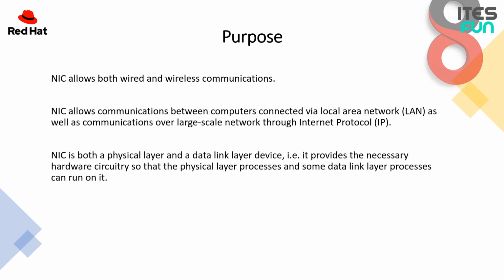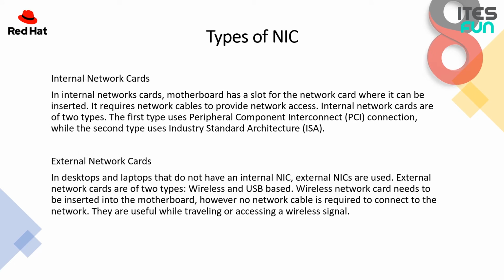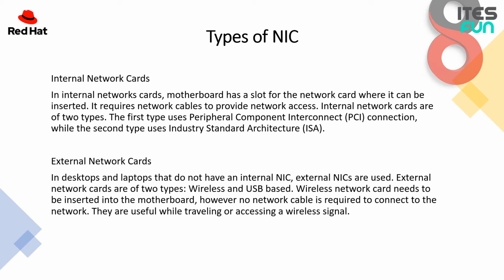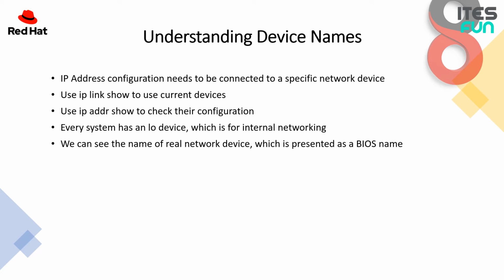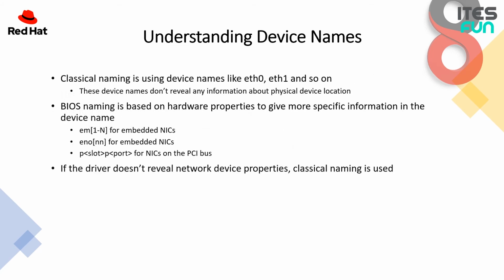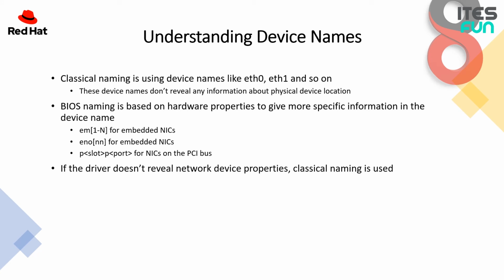NIC or Network Interface Card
A network interface card (NIC) is a hardware component without which a computer cannot be connected over a network. It is a circuit board installed in a computer that provides a dedicated network connection to the computer. It is also called network interface controller, network adapter or LAN adapter.
NIC allows both wired and wireless communications.

NIC allows communications between computers connected via local area network (LAN) as well as communications over large-scale network through Internet Protocol (IP).

NIC is both a physical layer and a data link layer device, i.e. it provides the necessary hardware circuitry so that the physical layer processes and some data link layer processes can run on it.